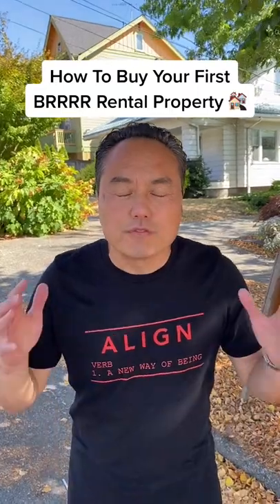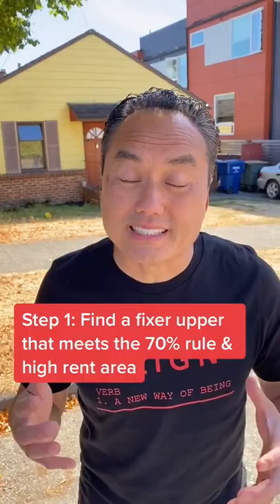How To Buy Your First BRRRR Rental Property